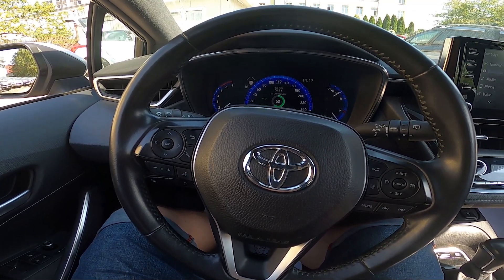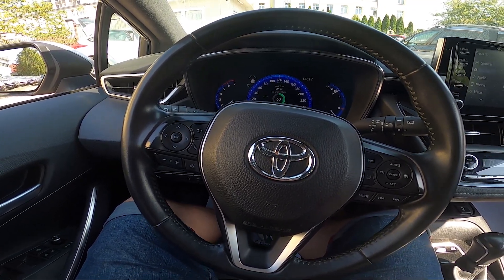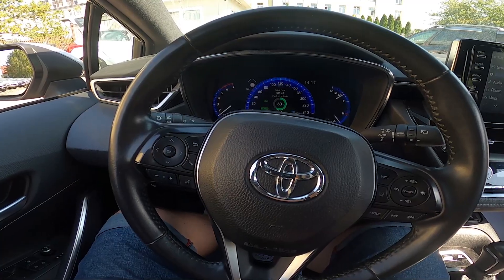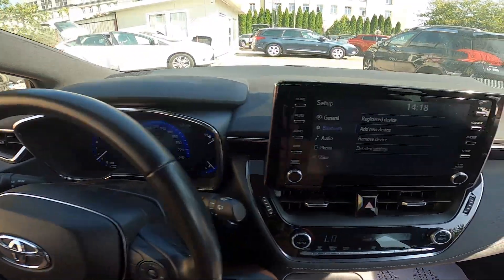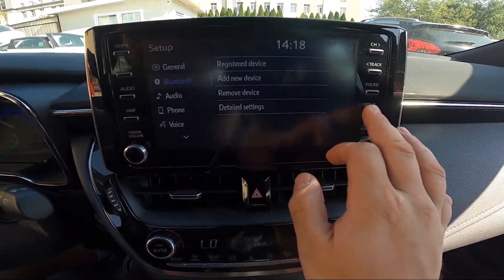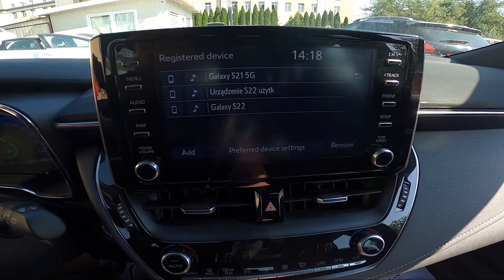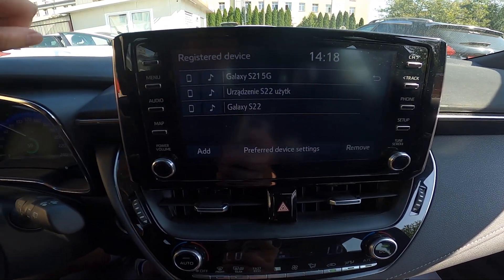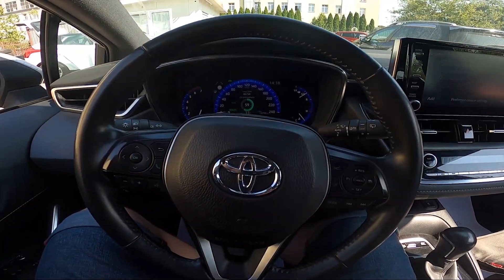How to Check List of Connected Bluetooth Devices in Toyota Corolla XII ( 2019 – now )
Find out more info about Toyota Corolla XII ( 2019 – now ) :
Learn how to manage your paired devices and switch between them for seamless connectivity.

Possible Questions:

Why is it important to know how to check the list of connected Bluetooth devices in the Toyota Corolla XII and how does it enhance in-car connectivity?
Can you provide a step-by-step tutorial on how to view and manage the list of paired devices in the vehicle's Bluetooth system?
Are there specific considerations for connecting and managing Bluetooth devices for a more convenient and enjoyable drive?

Years of Production:

2019 - now

Generation:

XII Gen - ( 2019 - now )

Series:

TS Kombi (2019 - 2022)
TS Kombi Facelifting (2022 - now)